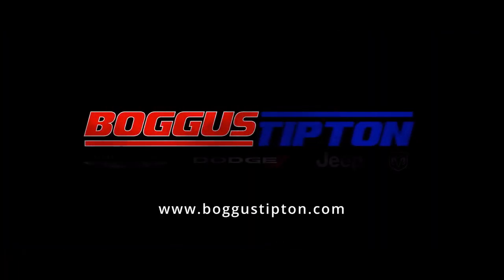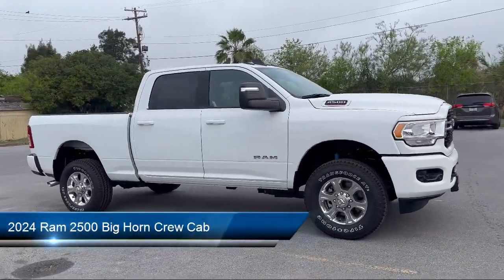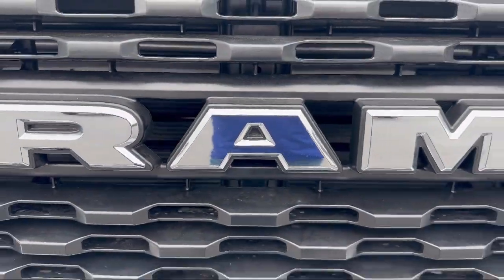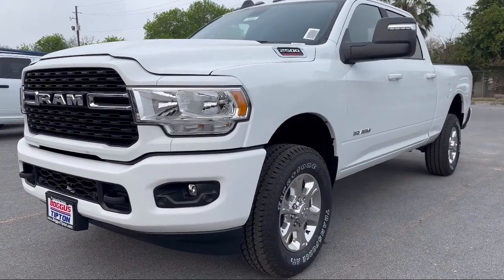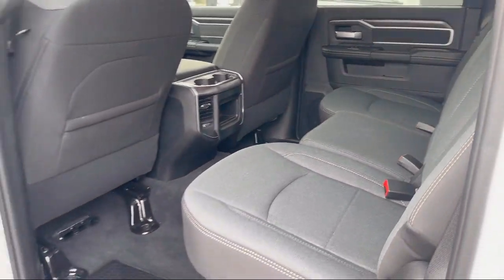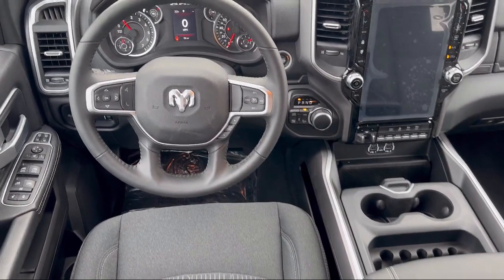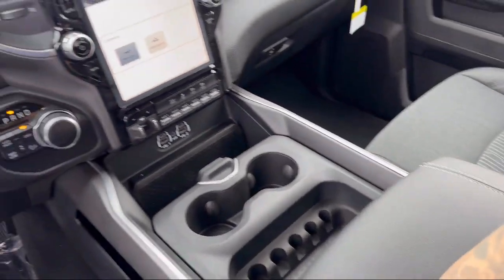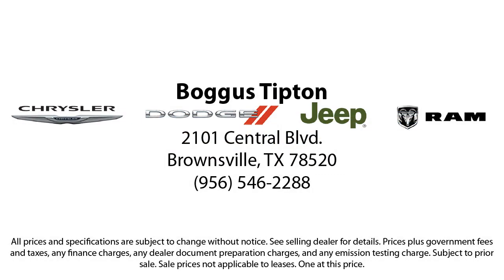2024 Ram 2500 Big Horn Crew Cab Brownsville Harlingen McAllen Weslaco Port Isabel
2024 Ram 2500 Big Horn Crew Cab Stock Number: R212731 Vin:3C6UR5DJ2RG212731.
2101 Central Blvd.